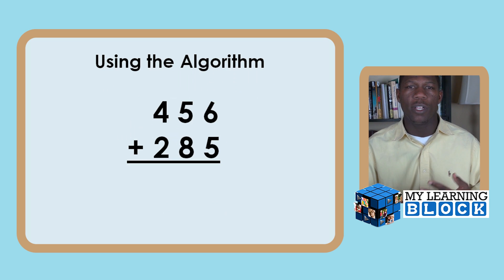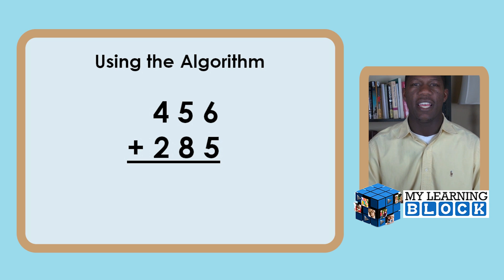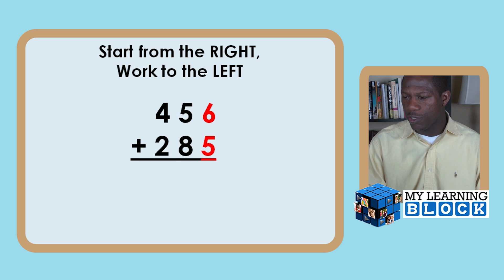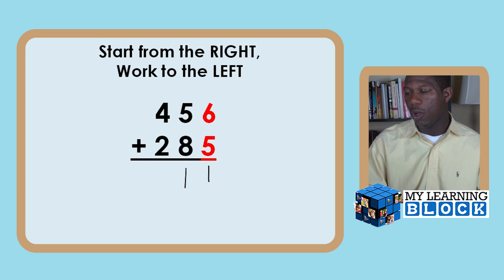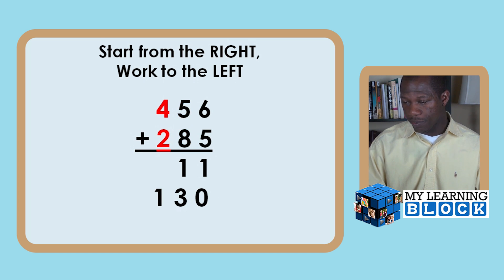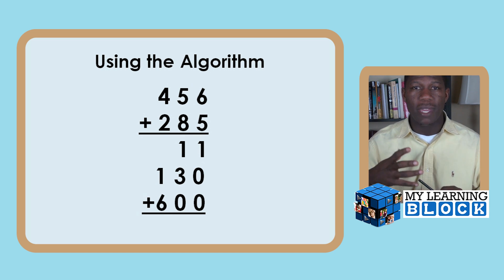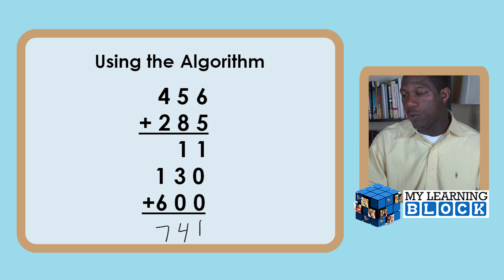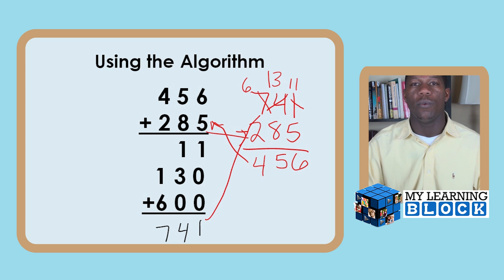How to Teach the Addition Algorithm with regrouping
The addition algorithm is a step-by-step process to adding multi-digit numbers. Learn how to teach addition with regrouping using the standard algorithm Find more videos and resources that go directly with this video and others @